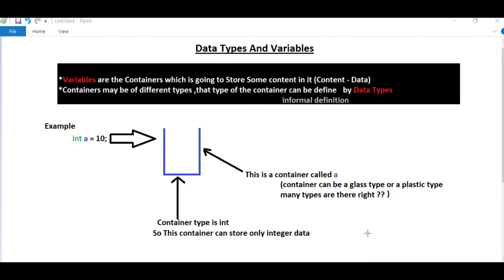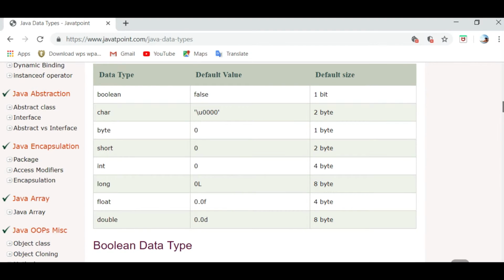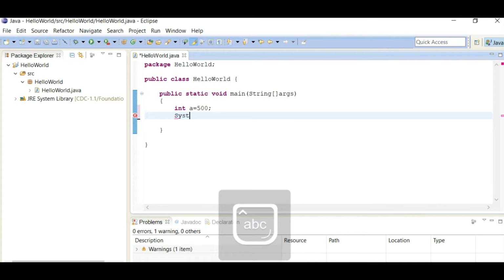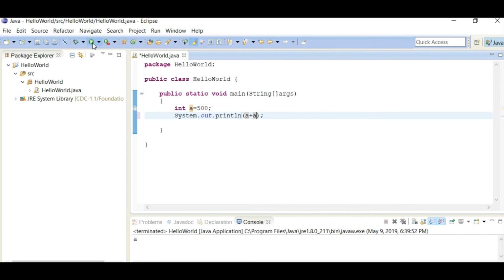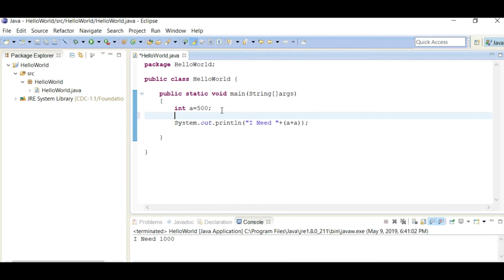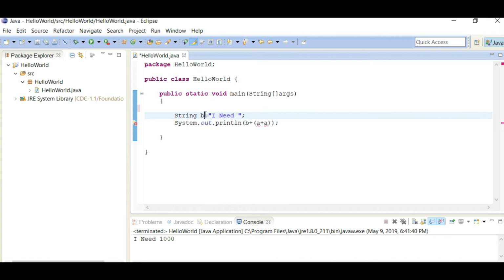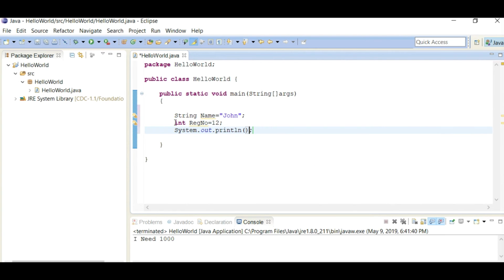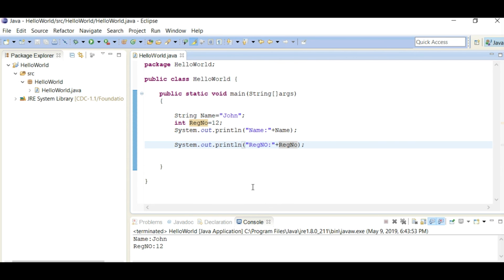Java Level - 1 - 3)DataTypes And Variables(Step by Step Tutorial)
Learn About DataTypes And Variables

You can share your response,doubts through mail